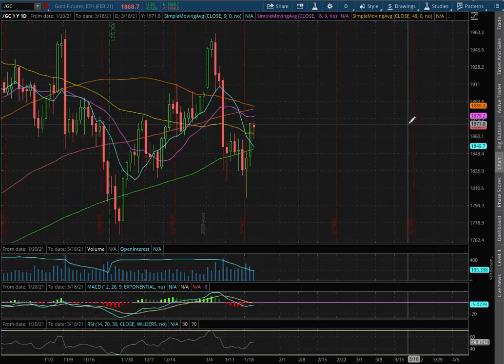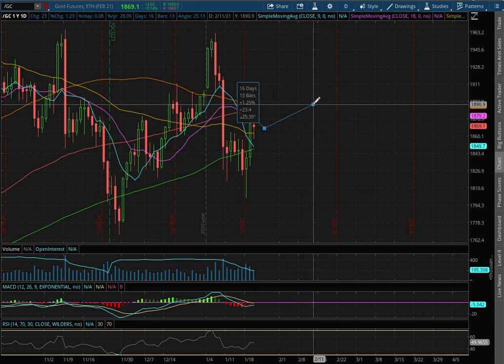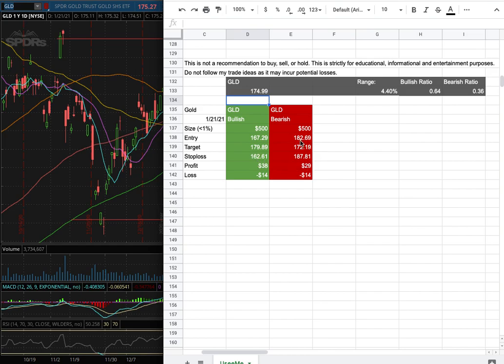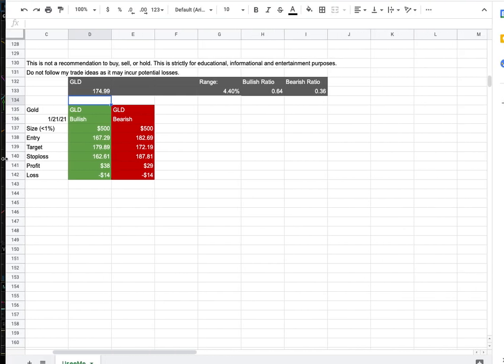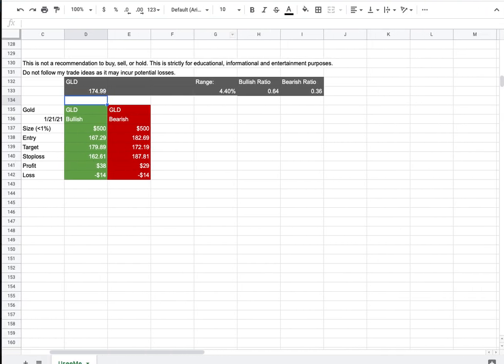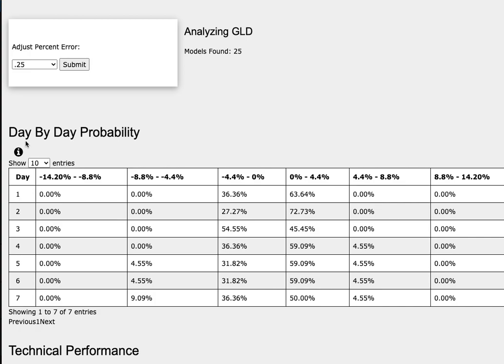Gold Futures (GLD) in January 21 2021 Technical Analysis, Forecast, and Trade Ideas